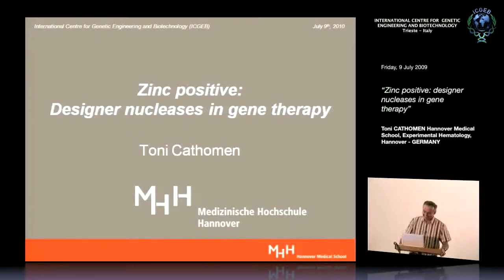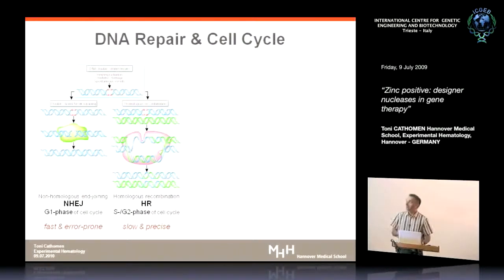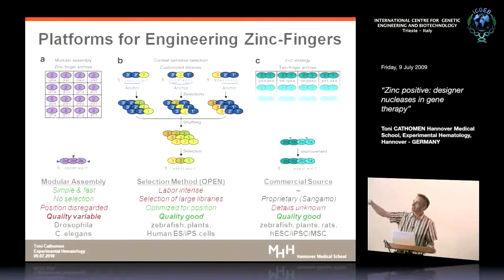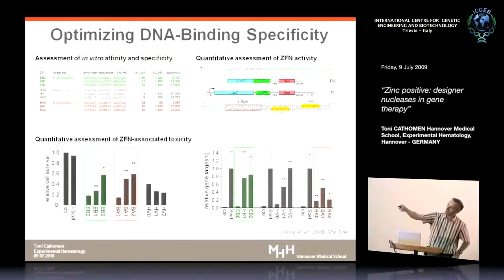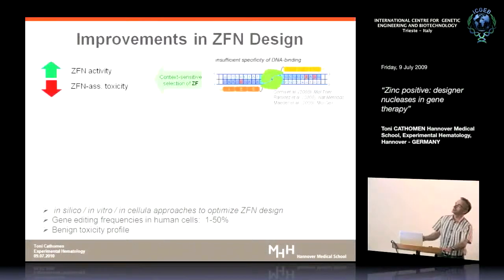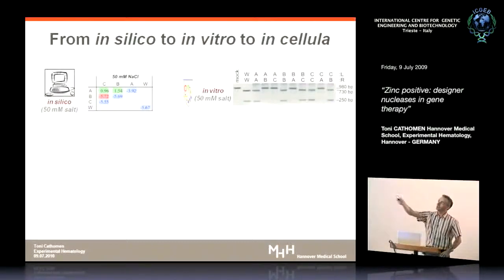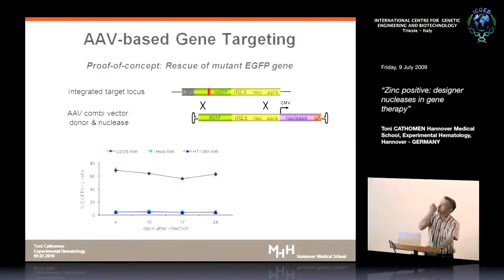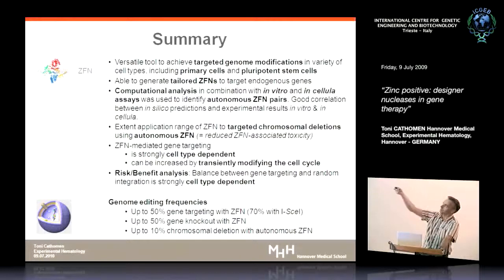T. Cathomen - Zinc positive: designer nucleases in gene therapy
Toni Cathomen, Hannover Medical School, Experimental Hematology, Hannover, GERMANY speaks on "Zinc positive: designer nucleases in gene therapy". This seminar has been recorded by ICGEB Trieste